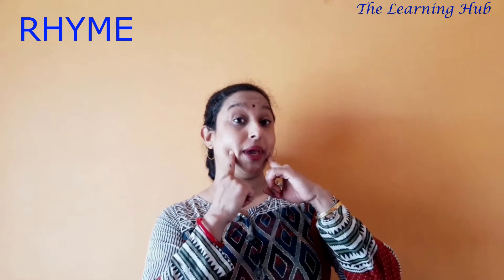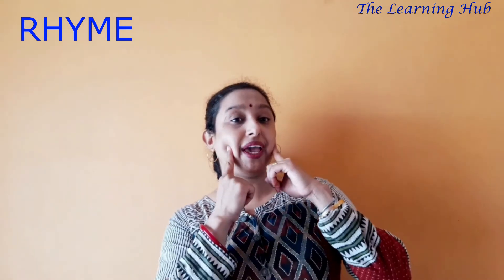Learning about emotions or feelings/teaching nursery kids about emotions or facial expressions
Learning about emotions, feelings or expressions/teaching nursery kids about emotions or facial expressions/how to teach nursery kid about emotions or feelings/lesson for D. Ed. students on feelings, emotions and facial expressions

For more watch my channel The Learning Hub by Pampa Majumdar